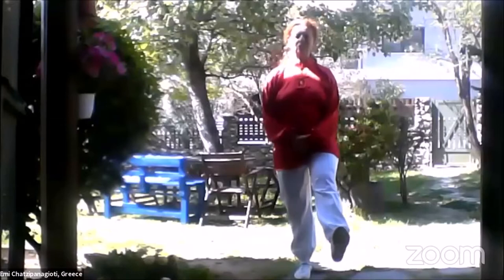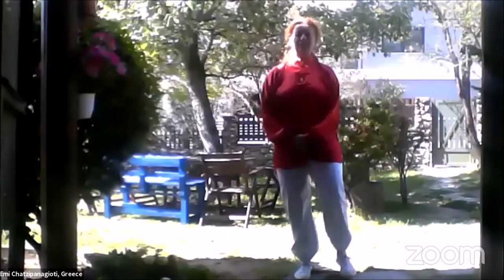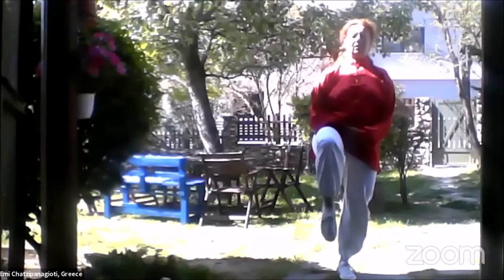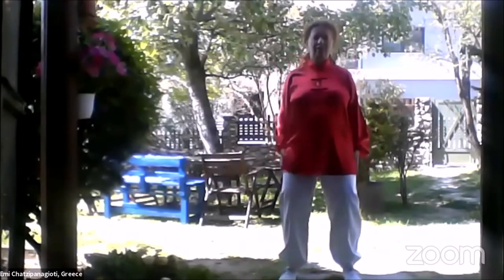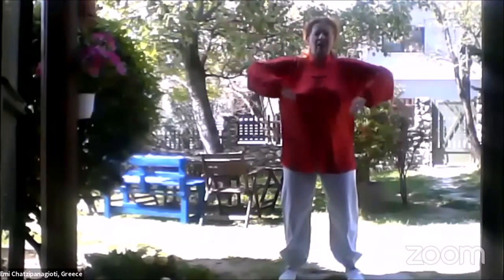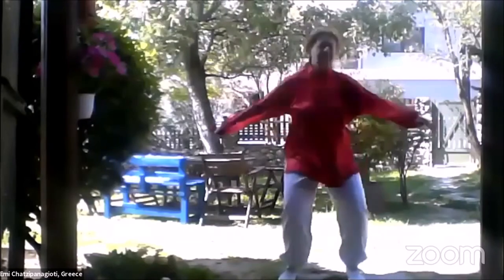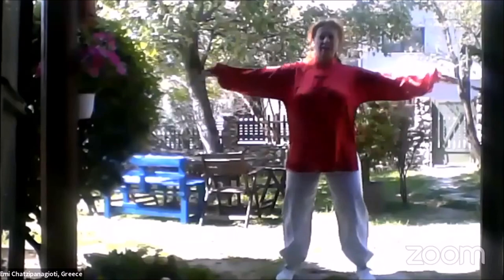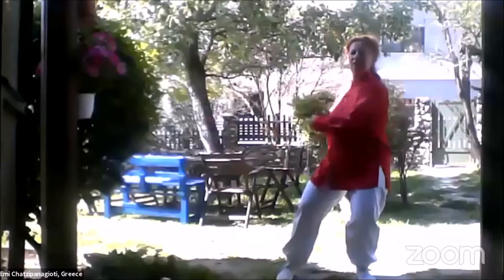Die Übungen vom Welt-Taiji/Qigong-Tag: Emi Cahtzipanogiotti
Nourish the Qi ’Taichi-QiGong,
21 movements of the Yang family tradition,
Warm-up and relaxation exercises

Emi Chatzipanagioti, Diplom Sportlehrerin, Master of Sport-rehabilitation,
Dotorandin  Department of Physical Education & Sport Science, Democritus University of Thrakien,  Komotini  Griechenland. Sie ist Tai Chi Chuan  & Qi Gong  Lehrerin, internationale Wettkampfrichterin für TaiChi  Chuan, Mitglied der World Tai Chi Chuan Federation, Taiwan. Leiterin der Ergastiri (Schule) von Tai Chi Chuan, Progressive Association of Xanthi (F.E.X), Griechenland. Veranstalterin des International Festival Tai Chi  Chuan  'Democritus von Abdera in Xanthi, GR